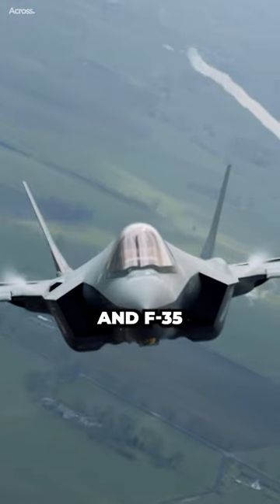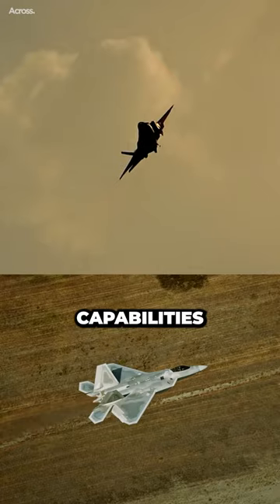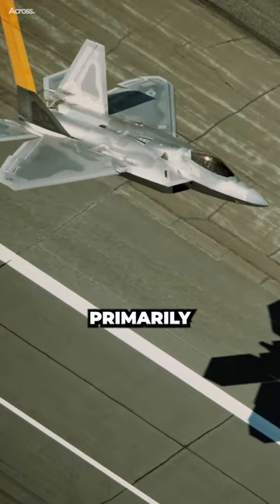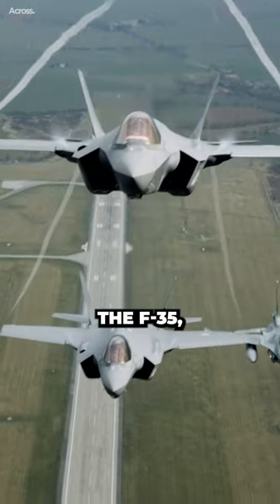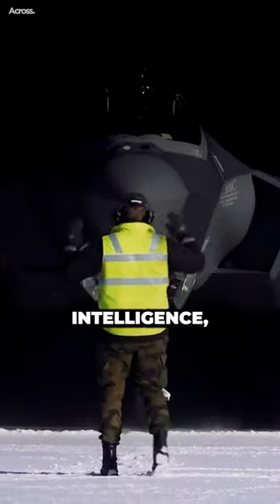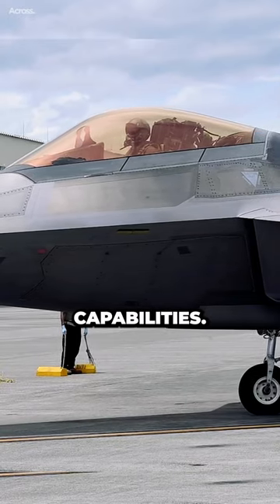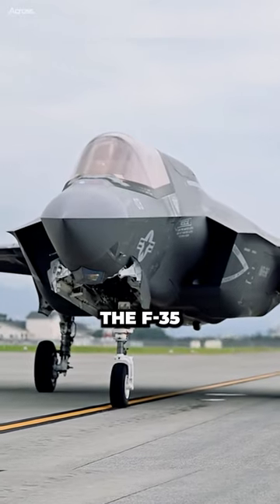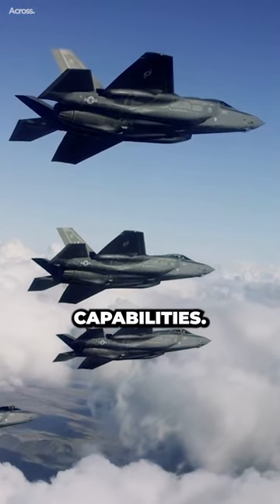F-22 vs. F-35: What are the Major Differences?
The F-22 and F-35 are both highly advanced fighter jets with unique strengths and weaknesses. The F-22 is the better air superiority fighter, while the F-35 is the more versatile multirole fighter.

the Major Differences